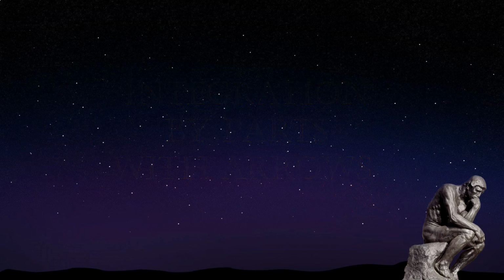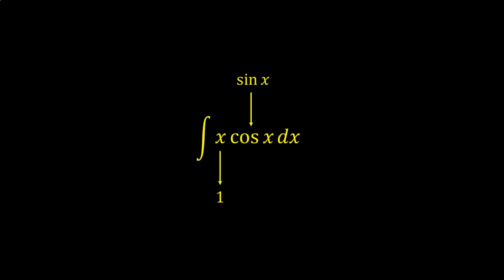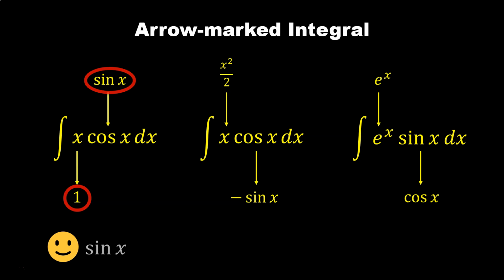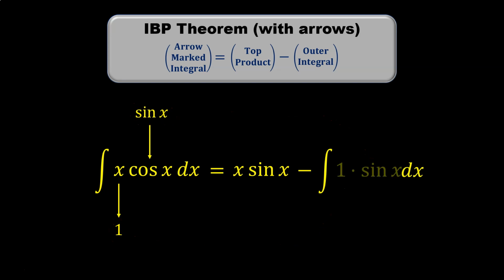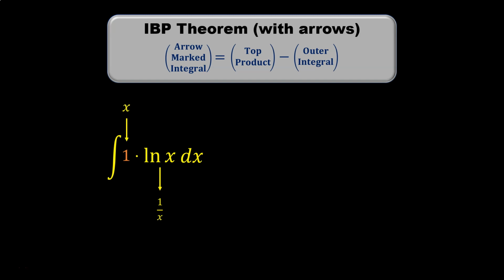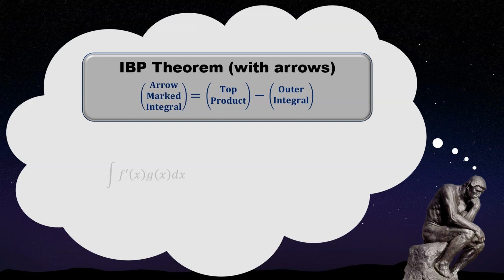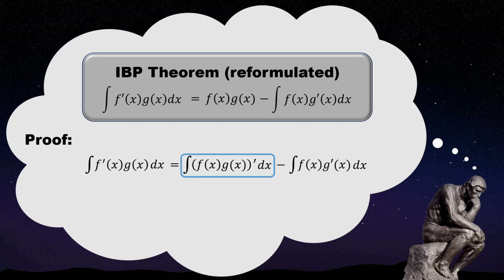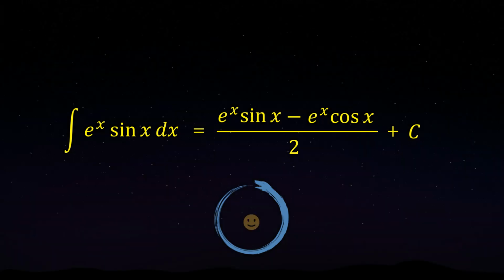8. Integration by Parts... with Arrows.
An easy method for carrying out Integration by Parts that dispenses with the usual orgy of u's, v's, du's, and dv's. I initially developed this for my book 𝐹𝑢𝑙𝑙 𝐹𝑟𝑜𝑛𝑡𝑎𝑙 𝐶𝑎𝑙𝑐𝑢𝑙𝑢𝑠, which is available at Amazon.

for more information on my various books

𝐿𝑜𝑏𝑎𝑐ℎ𝑒𝑣𝑠𝑘𝑖 𝐼𝑙𝑙𝑢𝑚𝑖𝑛𝑎𝑡𝑒𝑑.

0:00 Intro
0:30 The Traditional Way
2:03 Notation and Terminology
5:40 The Theorem (and examples)
10:20 Proof
12:50 Bonus - One Last Example